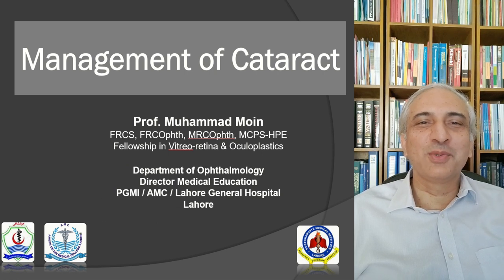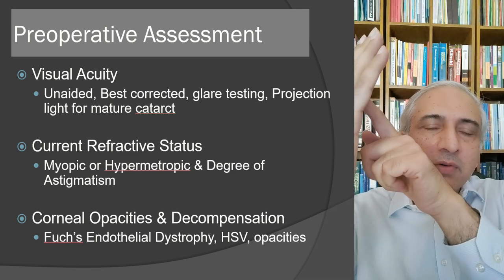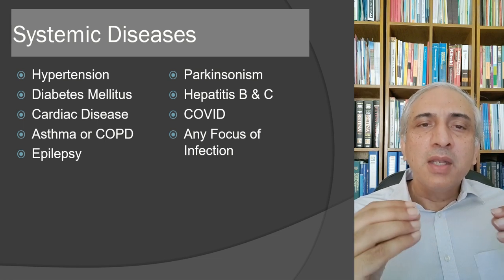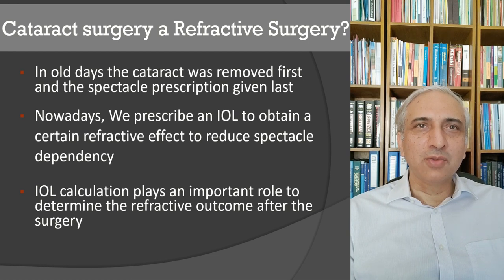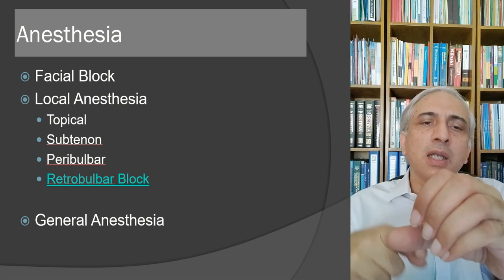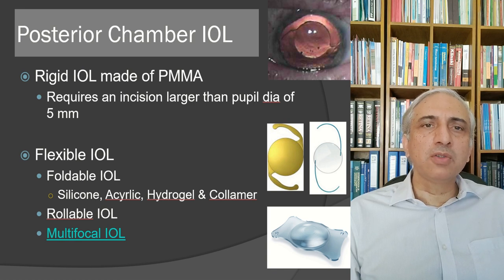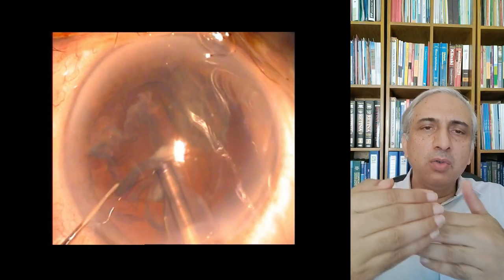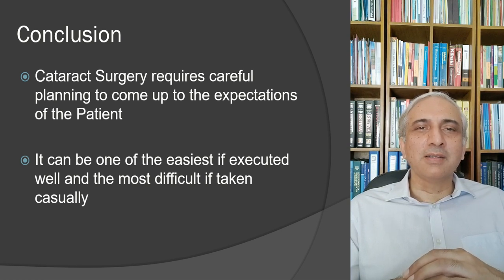Eye Lectures; Cataract Management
Pre-surgical Assessment of Cataract is discussed including, history, investigations, choice of IOL & Indications for surgery